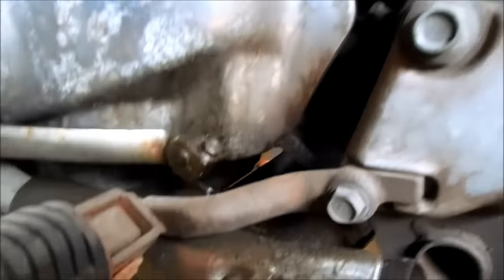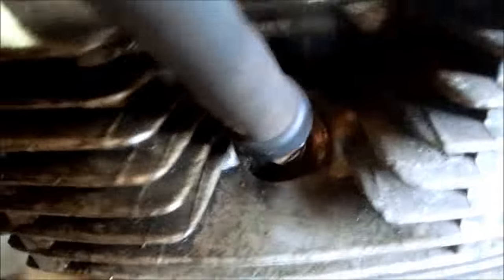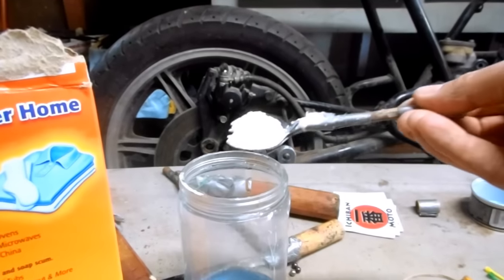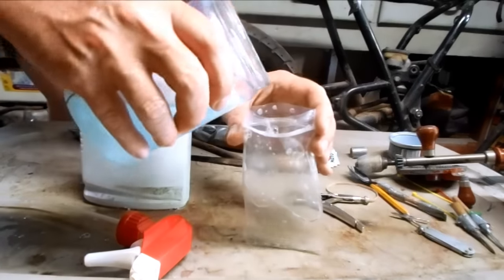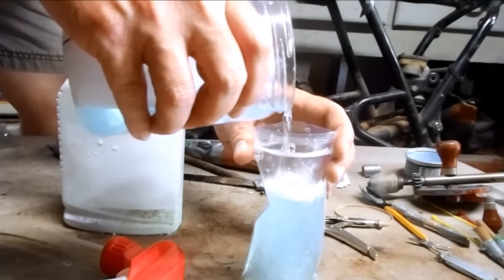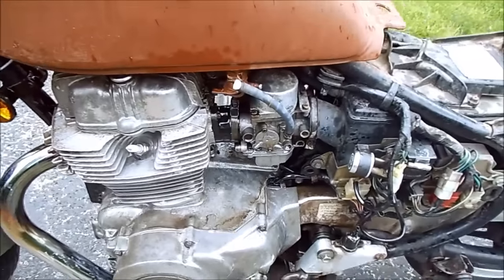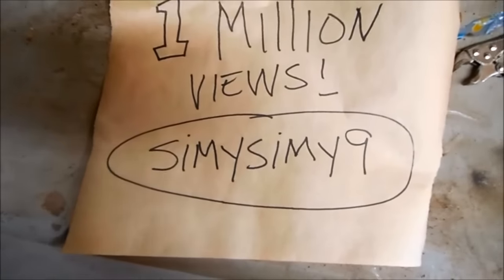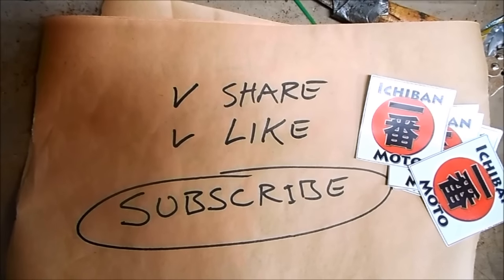How to make diy engine degreaser cleaner for your motorcycle and car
Here is a recipe for a bad ass diy engine degreaser and cleaner to use on your motorcycle or car. Use simple household items to make your own cleaner and save hundreds on cleaning your café racer, bobber or custom motorcycle !

mail them to me:

Ichiban Moto
USA

Yes- you can just buy Ichiban Moto stickers - they are on ebay.